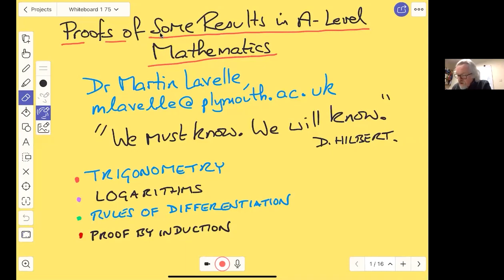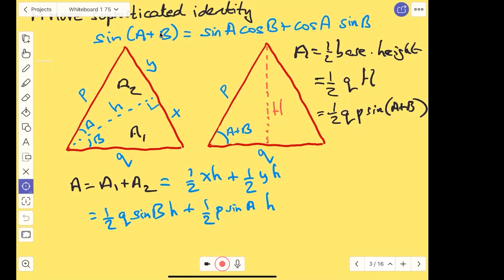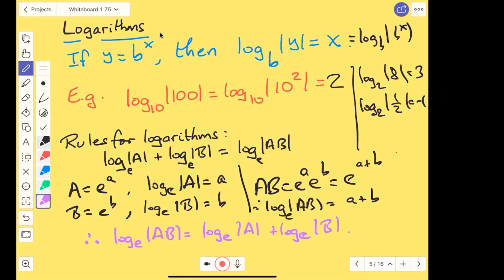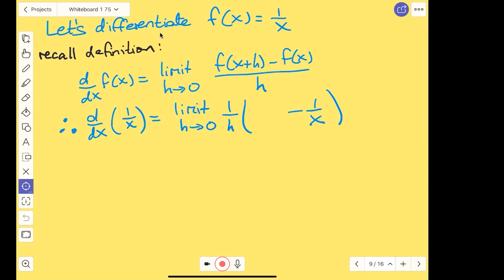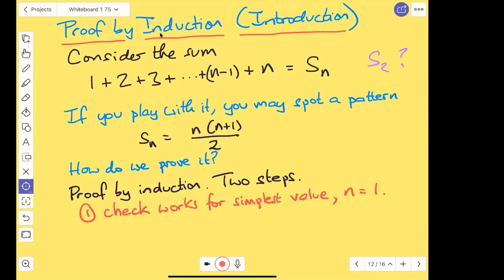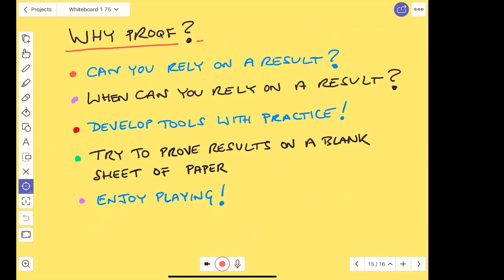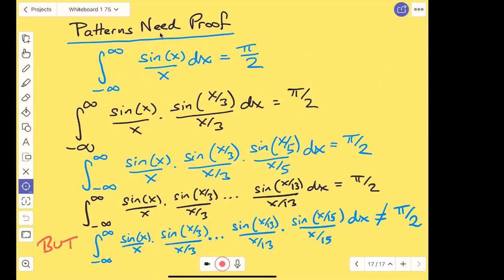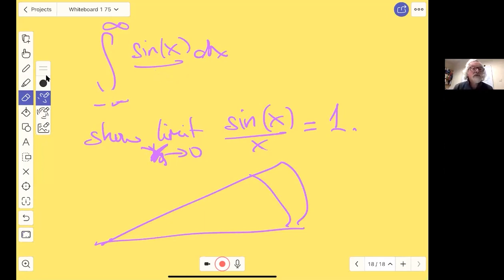A Level Mathematics Proofs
In this webinar, various results used at A-level will be demonstrated. The proofs will be taken from trigonometry, logarithms, calculus and conclude with the basics of proof by induction.